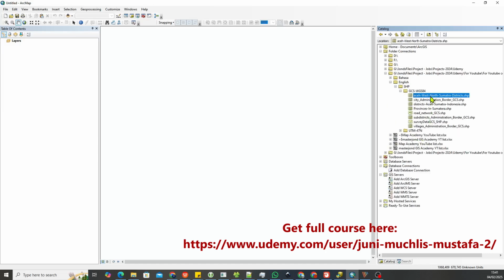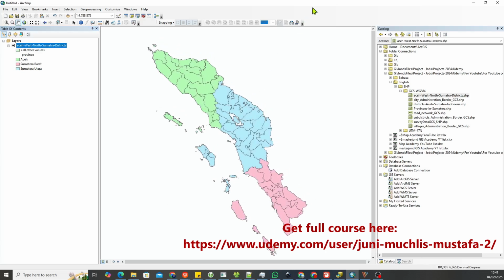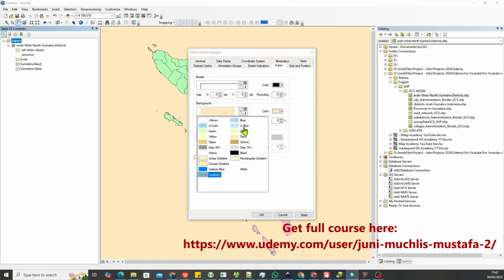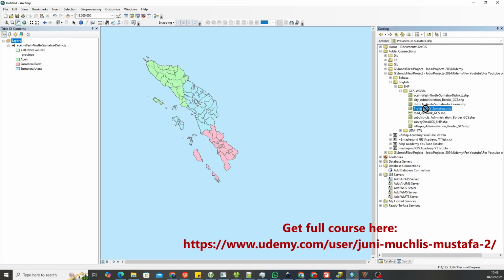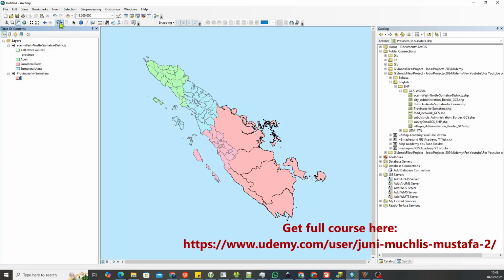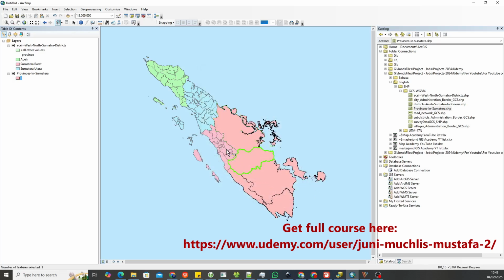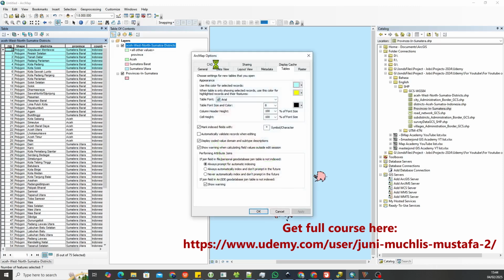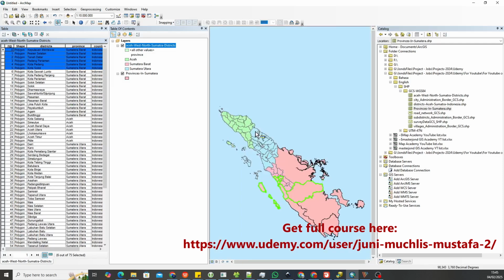"Customize Selection & Background Colors in ArcMap | Enhance Your GIS Maps!"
"Learn how to customize selection and background colors in ArcMap to create stunning, visually impactful GIS maps! Elevate your cartography skills and make your data stand out with these easy tips. Perfect for GIS enthusiasts and professionals looking to enhance map readability and design!"

Processing Survey data with GCS in ArcGIS Desktop 10.8 (Bahasa Indonesia)

Mengolah Data Survey dengan GCS di ArcGIS Desktop 10.8 (English)